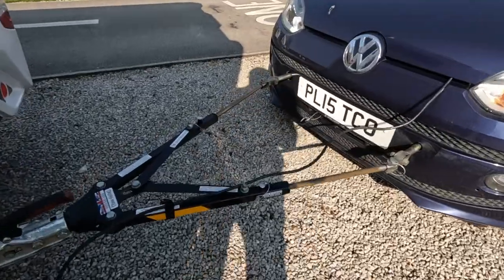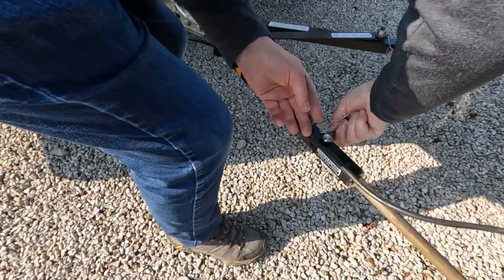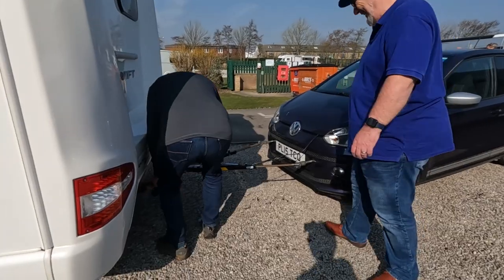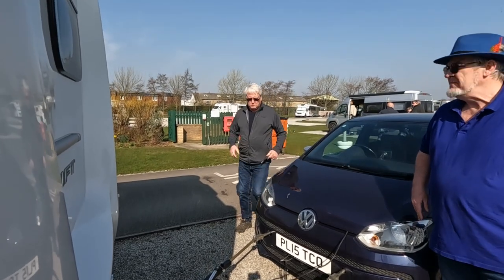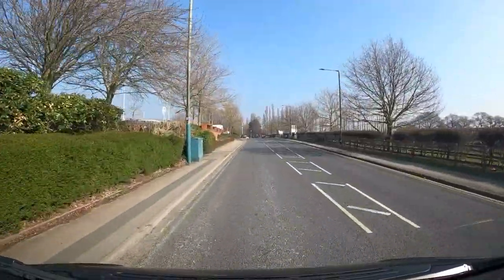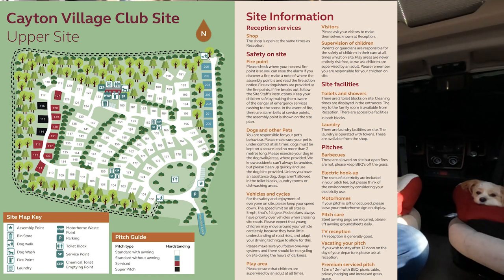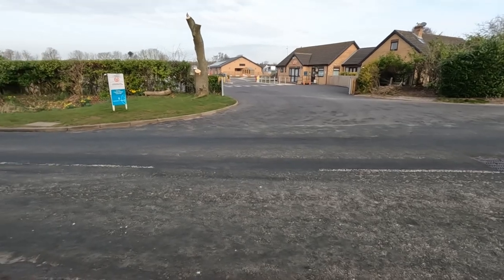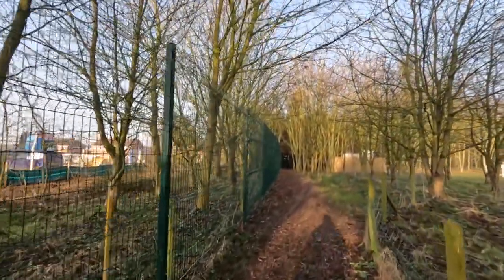Arriving At Cayton Village Caravan And Motorhome Club Site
We arrive at Cayton Village Caravan And Motorhome Club Site after a little drama with our Tow A Frame Smart Glide when we were leaving Harrogate Caravan Park. We have a good look around this site, which has recently been modernised by the Caravan and Motorhome Club and we look at how it has changed since our last visit in September 2019. Where we stayed at Cayton Vilage Site is at ///worms.drifters.alerting on What3Words

Chapters
00:00 A Frame Trouble!
02:41 Underway at last
04:36 The route
05:36 Onto the A64
07:55 Turn towards Filey
09:48 Approaching the site
11:56 Checking in
12:33 How has the site changed?
15:14 Pitched up
16:30 Look around the site
21:01 Site information
23:17 Leaky hose!
24:59 Main site dog walk curtailed
25:54 Upper site dog walk
27:42 Shower block

Barefoot (Instrumental Version) by Slowfly